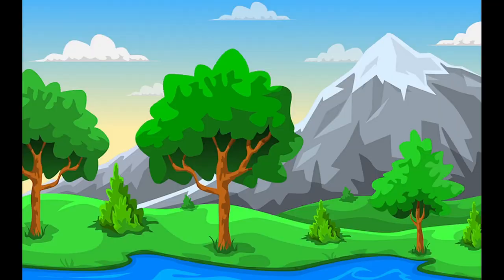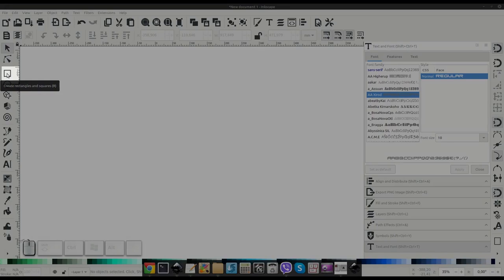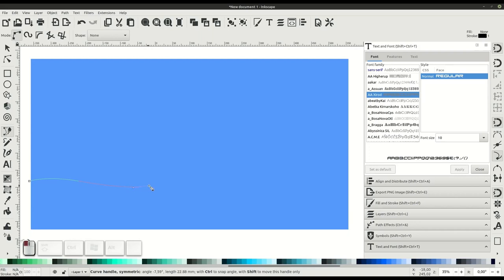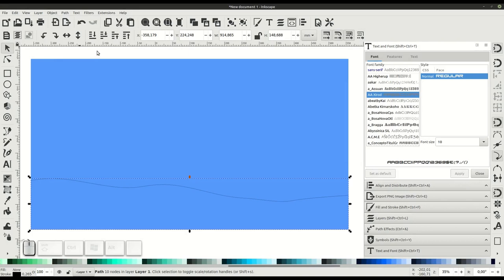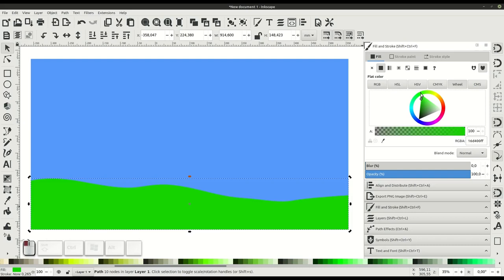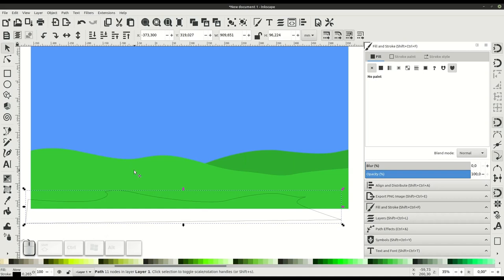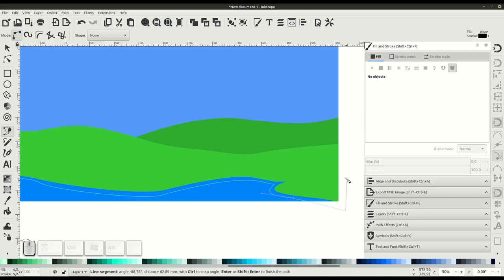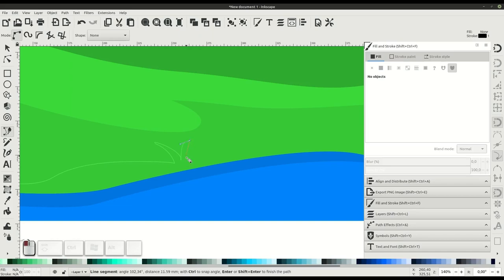Inkscape | Tree & Mountain Digital Drawing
Inkscape is 100% free and open source vector software, and can be downloaded for Windows, Linux, and Mac, here: